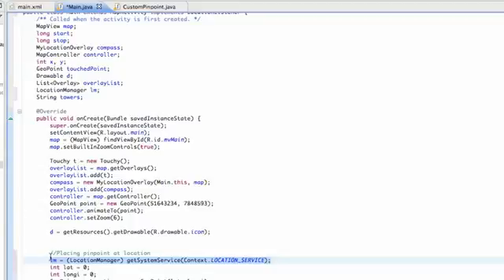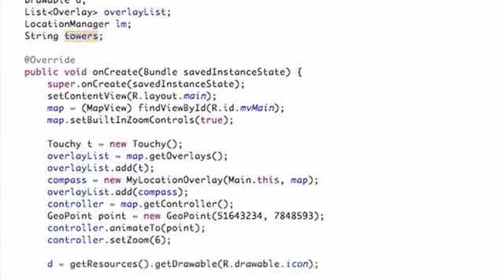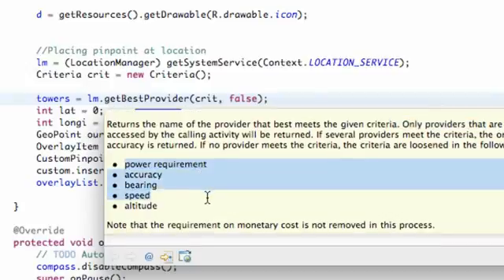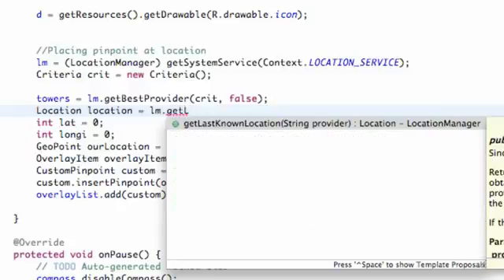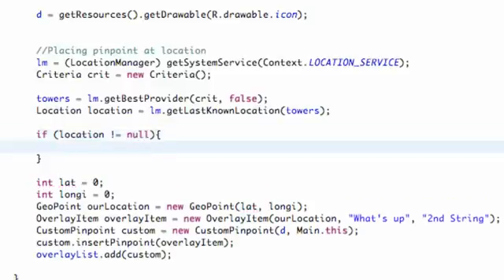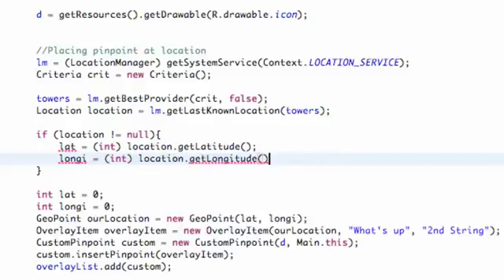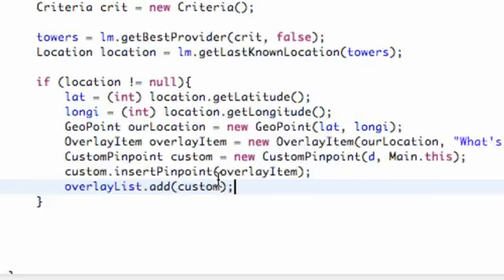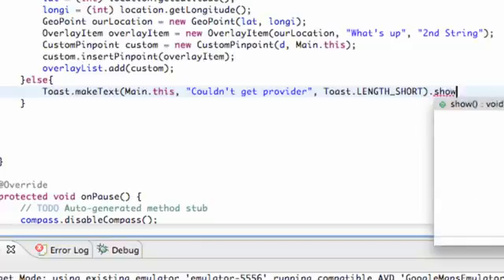Android Application Development Tutorial 143 Criteria and getting Location YouTube